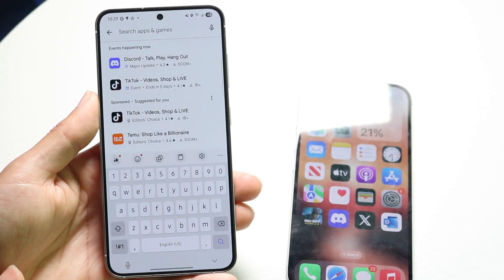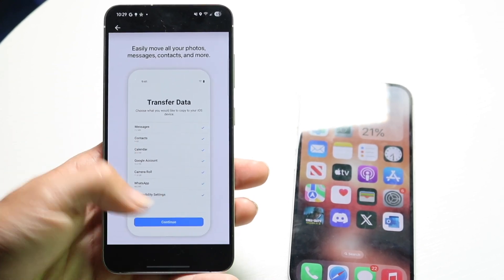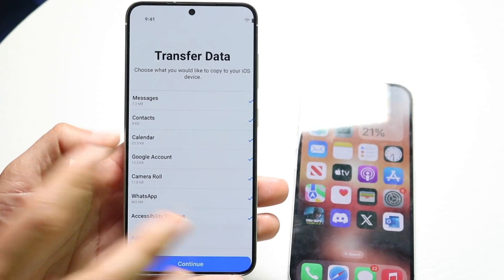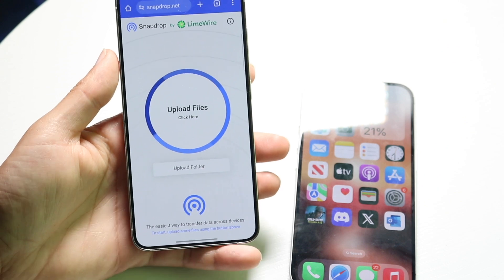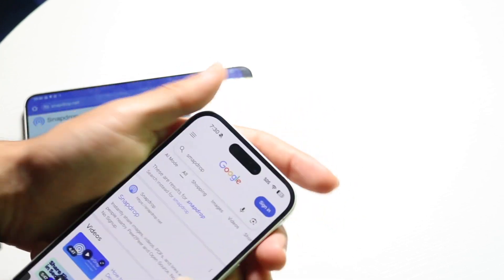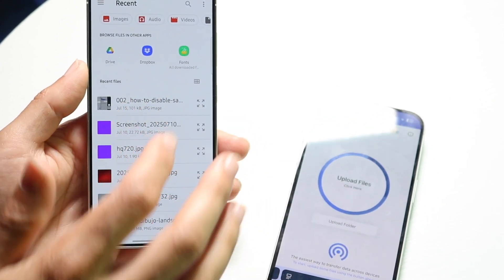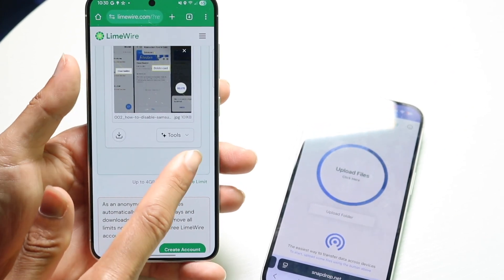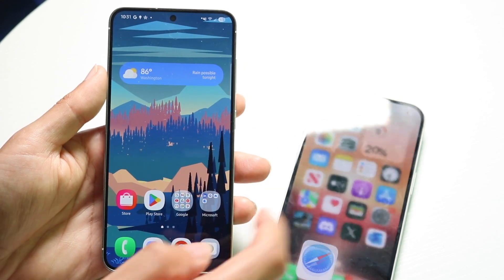How To Transfer Data From Android To iPhone! (2025)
Here is exactly How To Transfer Data From Android To iPhone! (2025)